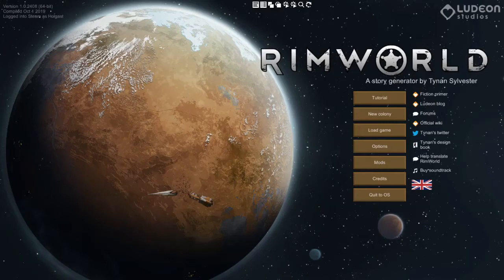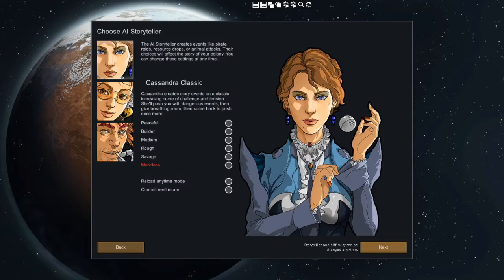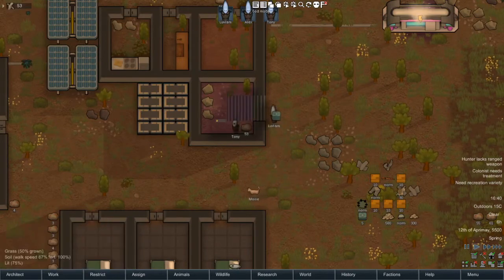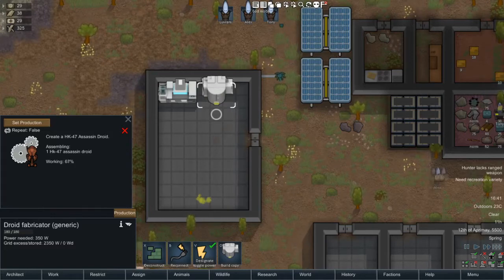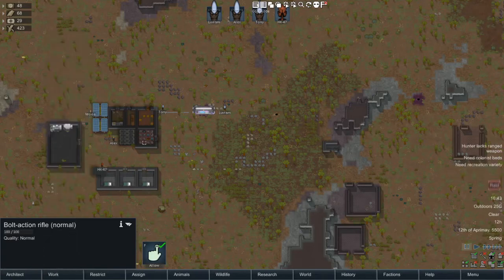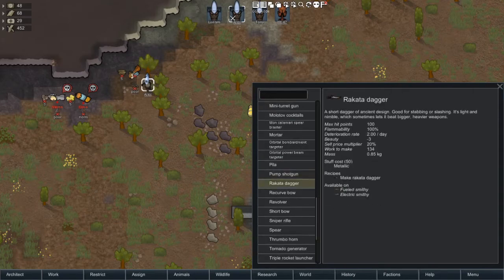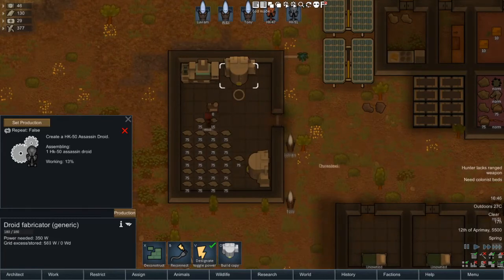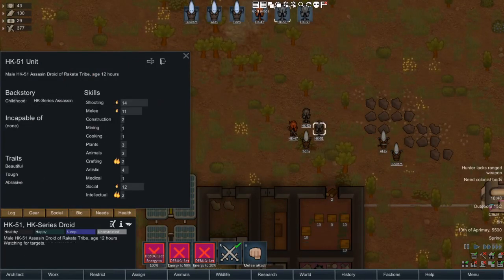[O21] The Old Republic - Outpost 21 - Rimworld Mod Showcase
This is the Old Republic mod for Rimworld.